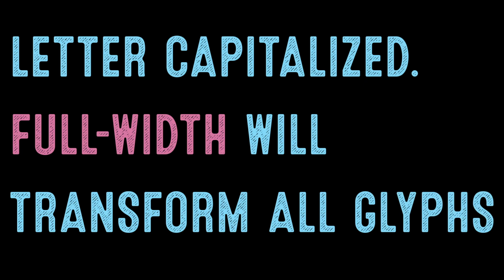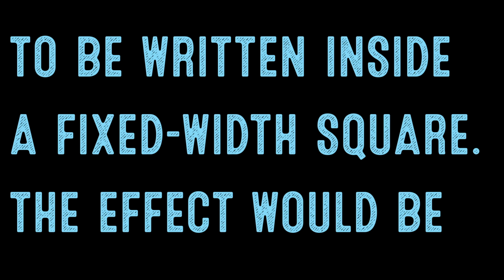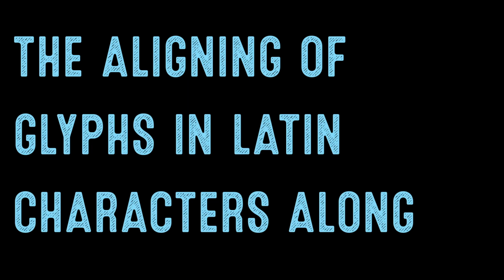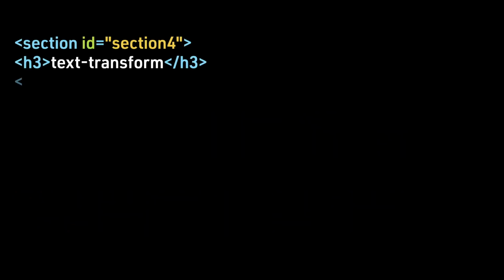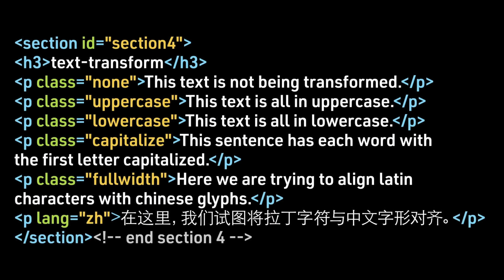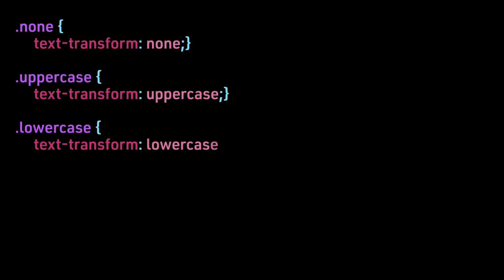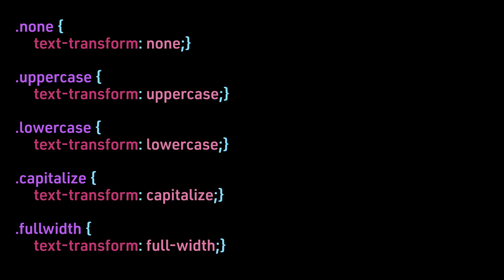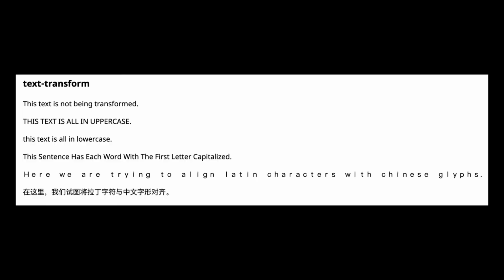Coding for Beginners: How to change the case of text (text-transform)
The text-transform property is used to transform the case of your font. The values for text-transform are: none, uppercase, lowercase, capitalize, and full-width.

None is the default and prevents any transformations. Uppercase will transform all text to all capitals. Lowercase will transform all text to lowercase. Capitalize will transform all words to have the first letter capitalized. Full-width will transform all glyphs to be written inside a fixed-width square. The effect would be similar to using a monospace font. This would allow the aligning of glyphs in Latin characters along with glyphs from other languages like Chinese.